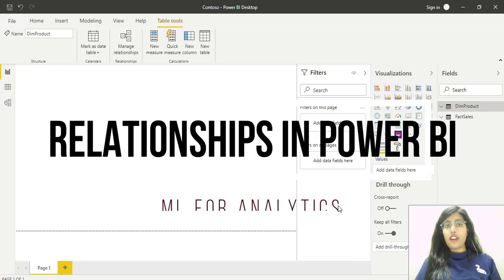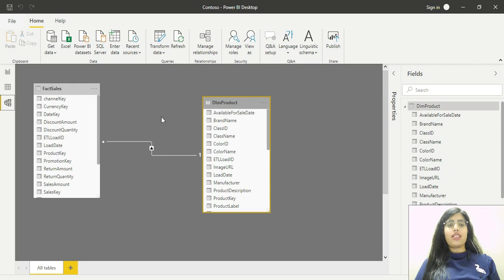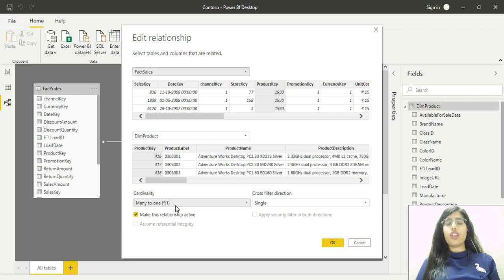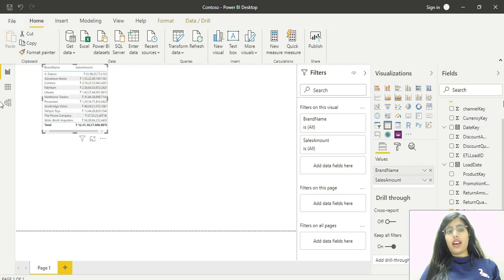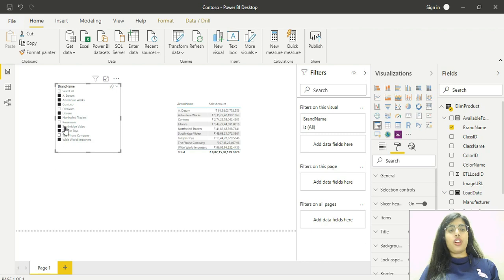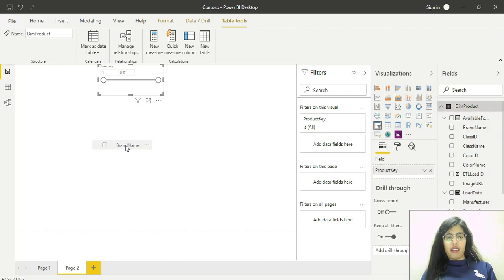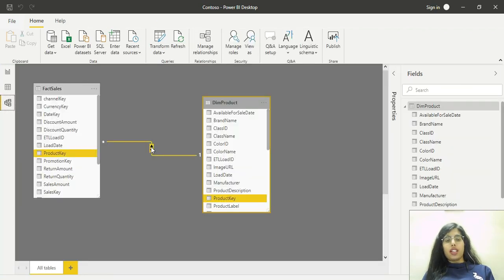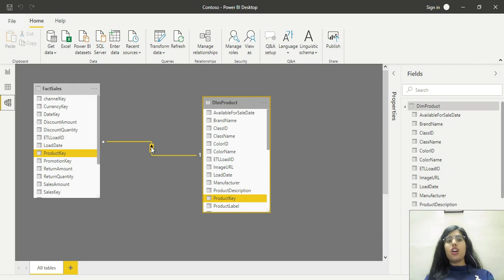Many-to-One Relationships in Power BI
Hi All,

I am Jyoti Dixit - the creator of this video.

This video covers one of the most major concepts of data modelling in Power BI - Handling relationships, model view, concept of cardinality (many-to-one covered in this video), concept of cross-filter direction and the best practices from data modelling point of view.

The database used in this video is Contoso - you can set it up on SQL server by clicking on this link and following the steps mentioned